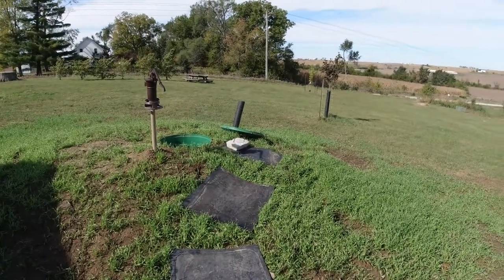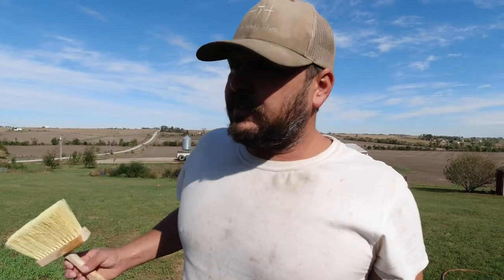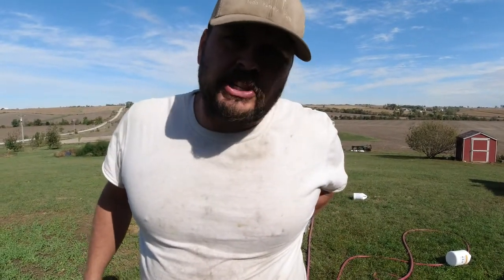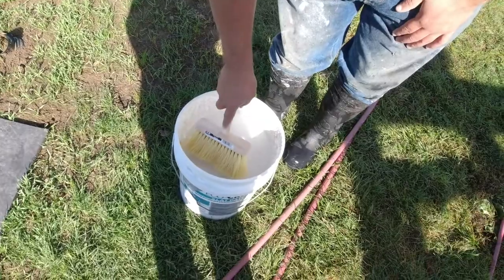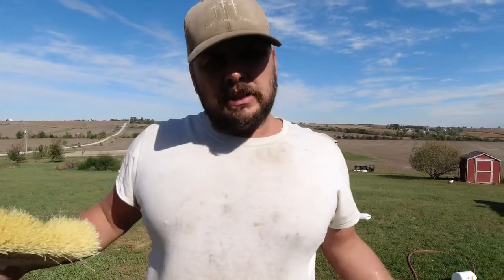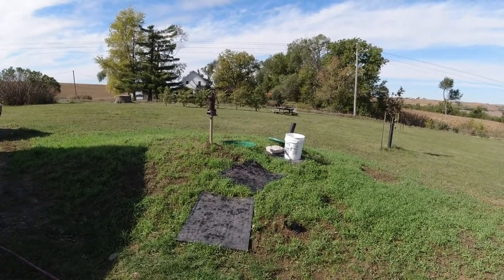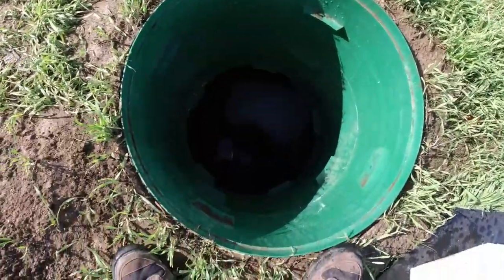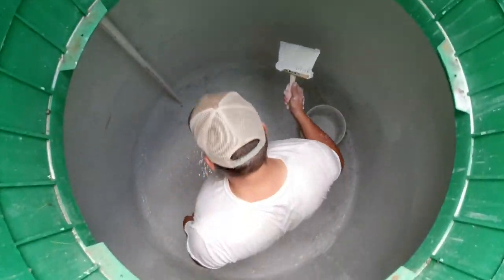Cistern- Part 3 : Sealing a leaky cistern. It now doesn't leak/leach any at all!